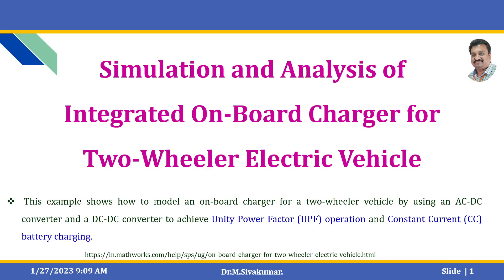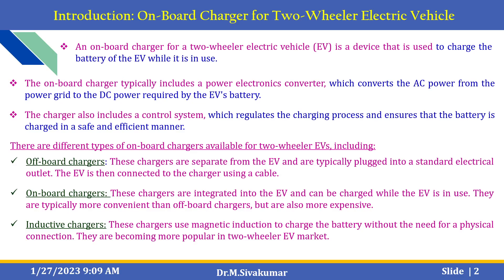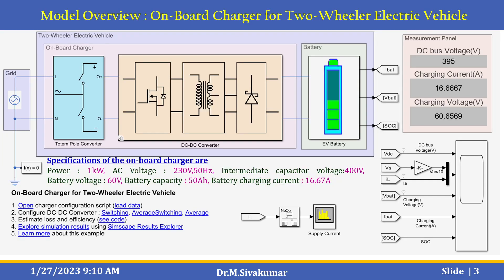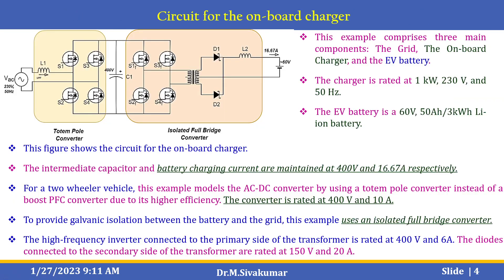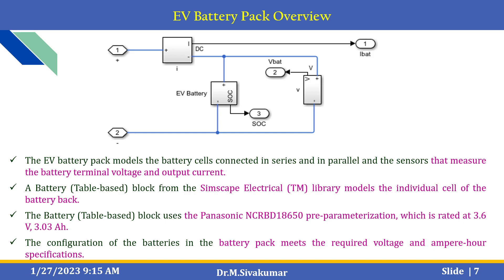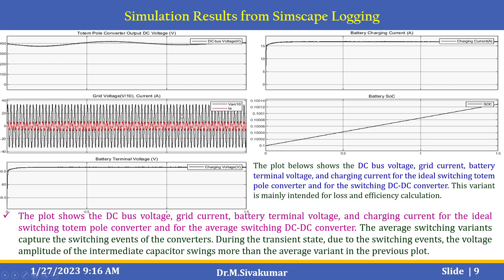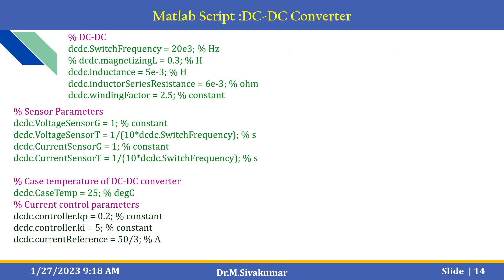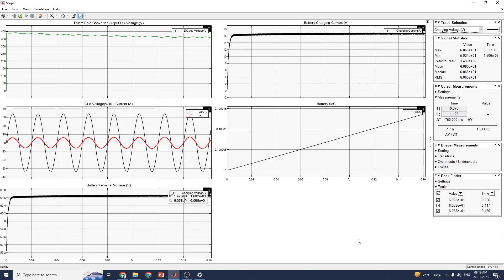Simulation and Analysis of Integrated On-Board Charger for Two-Wheeler Electric Vehicle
This example shows how to model an on-board charger for a two-wheeler vehicle by using an AC-DC converter and a DC-DC converter to achieve Unity Power Factor (UPF) operation and Constant Current (CC) battery charging.
An on-board charger for a two-wheeler electric vehicle (EV) is a device that is used to charge the battery of the EV while it is in use.
The on-board charger typically includes a power electronics converter, which converts the AC power from the power grid to the DC power required by the EV's battery.
The charger also includes a control system, which regulates the charging process and ensures that the battery is charged in a safe and efficient manner.
There are different types of on-board chargers available for two-wheeler EVs, including:
Off-board chargers: These chargers are separate from the EV and are typically plugged into a standard electrical outlet. The EV is then connected to the charger using a cable.
On-board chargers: These chargers are integrated into the EV and can be charged while the EV is in use. They are typically more convenient than off-board chargers, but are also more expensive.
Inductive chargers: These chargers use magnetic induction to charge the battery without the need for a physical connection. They are becoming more popular in two-wheeler EV market.
Specifications of the on-board charger are
Power : 1kW, AC Voltage : 230V,50Hz, Intermediate capacitor voltage:400V,                                         Battery voltage : 60V, Battery capacity : 50Ah, Battery charging current : 16.67A
The intermediate capacitor and battery charging current are maintained at 400V and 16.67A respectively.
For a two wheeler vehicle, this example models the AC-DC converter by using a totem pole converter instead of a boost PFC converter due to its higher efficiency. The converter is rated at 400 V and 10 A.
To provide galvanic isolation between the battery and the grid, this example uses an isolated full bridge converter.
The high-frequency inverter connected to the primary side of the transformer is rated at 400 V and 6A. The diodes connected to the secondary side of the transformer are rated at 150 V and 20 A.
A totem pole converter is a type of power electronic converter that is used to convert DC voltage to AC voltage, or vice versa. It is called a "totem pole" converter because it uses two power transistors, one in the "on" state and the other in the "off" state, connected in series. This creates a "totem pole" configuration.
There are two main types of totem pole converters:
PWM Totem pole converter: A PWM (pulse width modulation) totem pole converter uses a switching circuit to control the amount of time that the transistors spend in the "on" state. This allows for precise control of the output voltage and current.
PFM Totem pole converter: A PFM (pulse frequency modulation) totem pole converter uses a switching circuit to control the frequency at which the transistors switch on and off. This allows for a less precise control of the output voltage and current, but it allows for less power loss.
You can model the isolated DC-DC converter with three fidelity levels:
Average fidelity: This variant achieves fastest simulation times with slight reduction in accuracy in transient condition. This is the default option.
Averaged Switching: This variant uses averaged switching to achieve a faster simulation time. You can use this fidelity level to verify the operation of the converter.
Switching : Use this variant to calculate converter losses and to estimate its efficiency.
The EV battery pack models the battery cells connected in series and in parallel and the sensors that measure the battery terminal voltage and output current.
A Battery (Table-based) block from the Simscape Electrical (TM) library models the individual cell of the battery back.
The Battery (Table-based) block uses the Panasonic NCRBD18650 pre-parameterization, which is rated at 3.6 V, 3.03 Ah.
The configuration of the batteries in the battery pack meets the required voltage and ampere-hour specifications.
The plot belows shows the DC bus voltage, grid current, battery terminal voltage, and charging current for the ideal switching totem pole converter and for the average DC-DC converter.
In the totem pole converter, the calculation of the losses considers the device losses, such as conduction and switching losses, and the passive loss from the inductor.